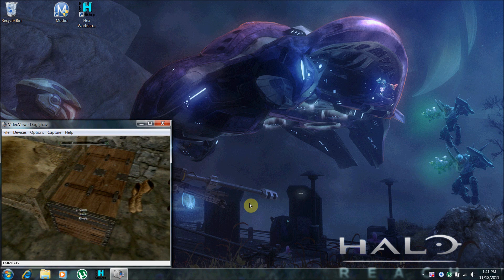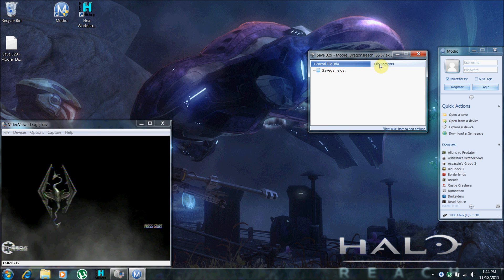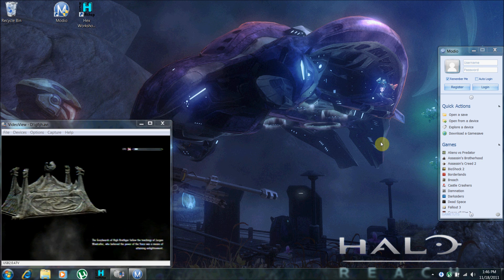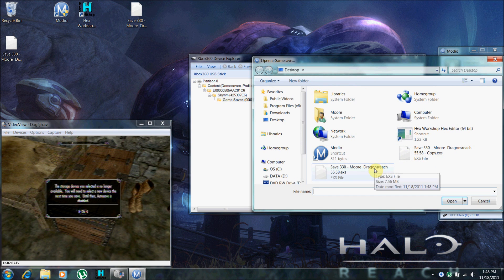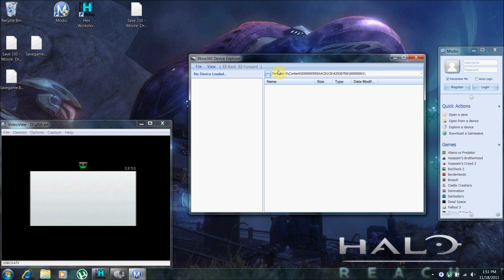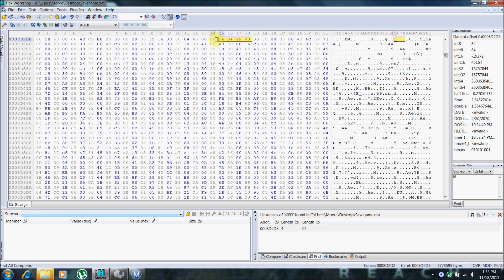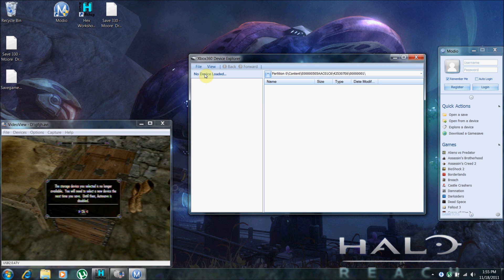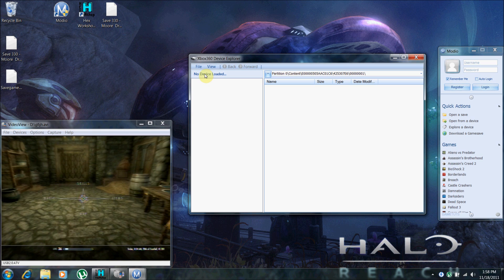Skyrim Hex Mod Easy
Easily hex edit your game save through this easy tutorial
Item ID's on this site, they are broken down into categories
ITEM SWAPPING: as you can tell, in the video  you can only see the last four digits of the ID. To items swap, the first four digits must match. Examples of swappable items:
Butterfly Wing 0007 27E0 & Scimitar 0007 A91A
Daedric Dagger 0001 39B6 & Steel Dagger 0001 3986
Petty Soul Gem(Petty) 0002 E4E3 & Grand Soul Gem(Grand) 0002 E4FF
It has come to my attention that some may not be very good at hex modding, as a result, I am offering gamesave modding services. As of now, I will only mod 360 gamesaves (or PC if you really want me to). I will be charging $1 per mod, i.e. millions of gold, item swaps, millions of lockpicks, or millions of other items that you want.